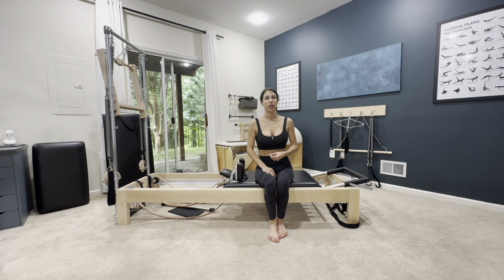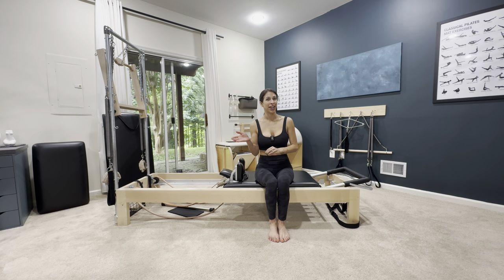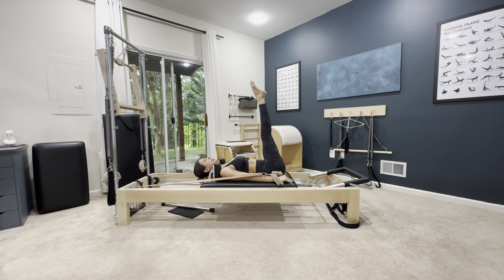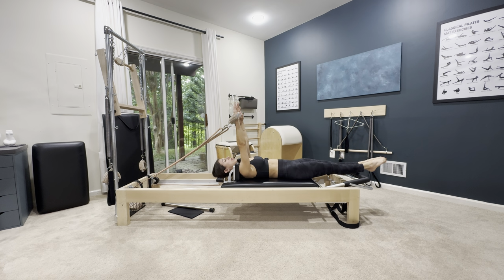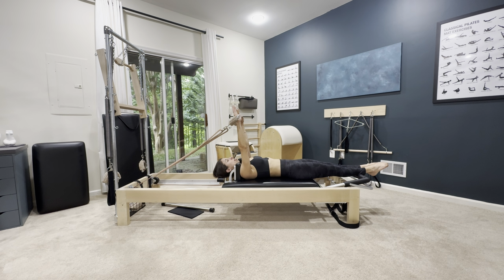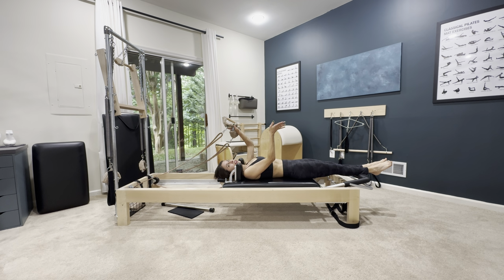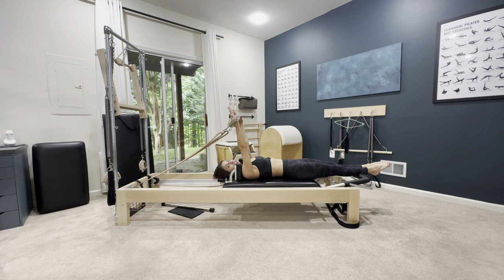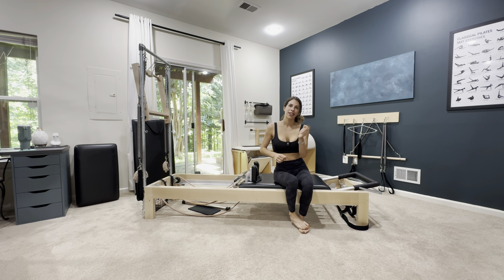Pilates reformer tutorial | Overhead exercise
This Pilates Reformer guide will help you master the overhead exercise. This is an advanced exercise created by Joseph Pilates. In this tutorial I go over a prep to get ready for this along with tips for back safety and ways to challenge the exercise. Whether you're a pilates instructor in training or looking to improve your form, this video will provide you with tips and techniques to perfect your overhead movement on the reformer.

0:00 Intro
0:49 Transitions from The Hundred
1:28 Overhead Prep
2:51 Intermediate Set Up
1:56 Tips for Back Safety
2:23 Overhead
3:50 Extra Tip/Challenge